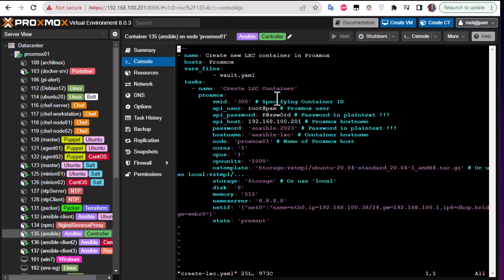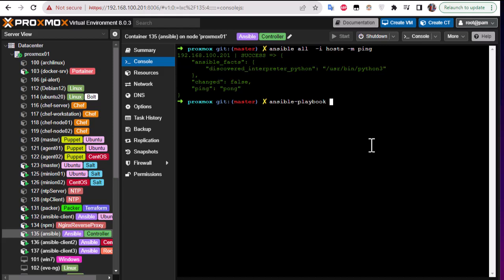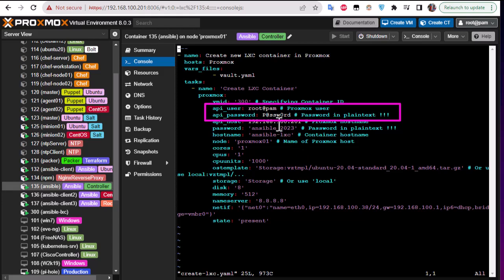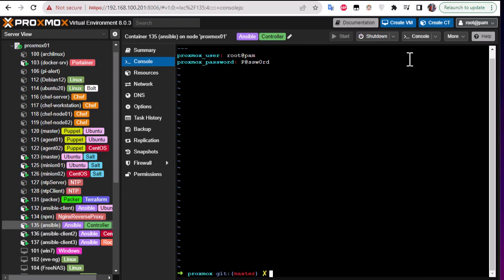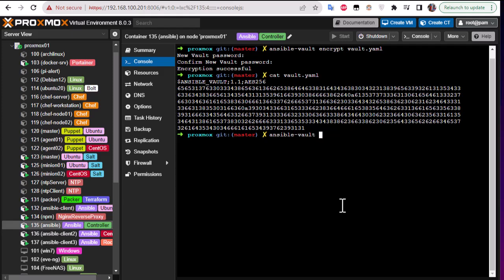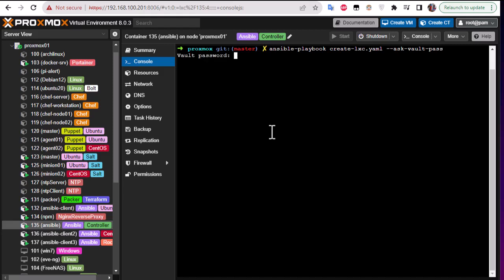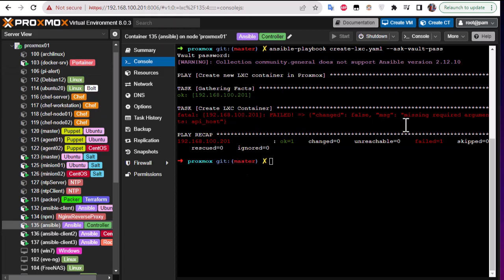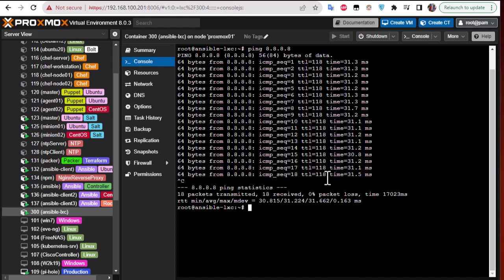Proxmox Protecting sensitive data with Ansible Vault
How To Use Ansible Vault to Protect Sensitive Playbook Data

Ansible Vault is a feature that allows users to encrypt values and data structures within Ansible projects. This provides the ability to secure any sensitive data that is necessary to successfully run Ansible plays but should not be publicly visible, like passwords or private keys.

Ansible Vault is a mechanism that allows encrypted content to be incorporated transparently into Ansible workflows. A utility called ansible-vault secures confidential data, called secrets, by encrypting it on disk.

To integrate these secrets with regular Ansible data, both the ansible and ansible-playbook commands, for executing ad hoc tasks and structured playbook respectively, have support for decrypting vault-encrypted content at runtime.